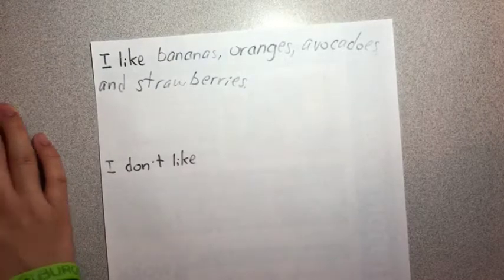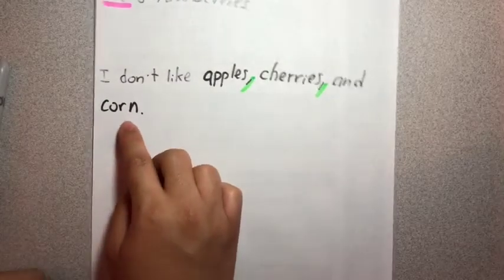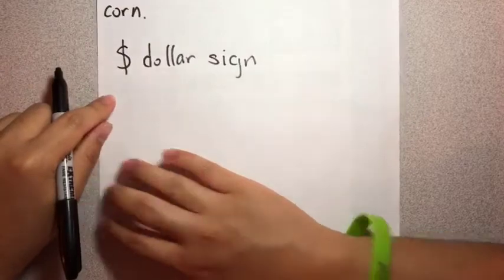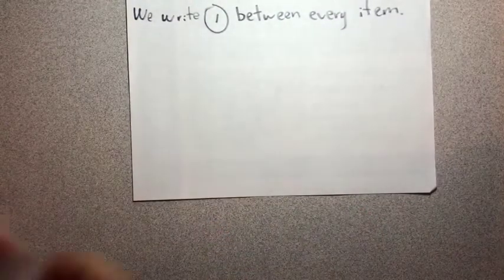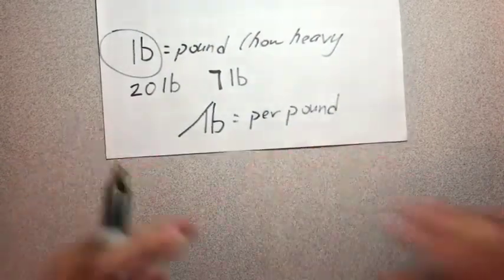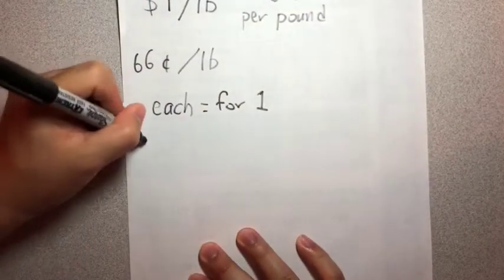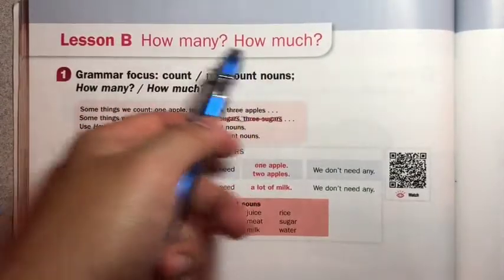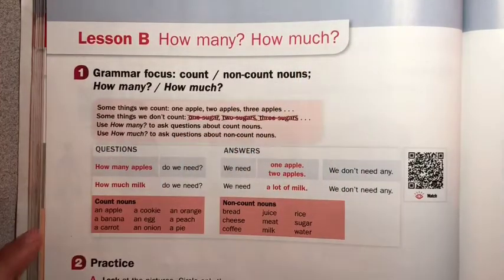Nguyen, Thanh OSBandCPACS Ventures1 20200420 Part 2